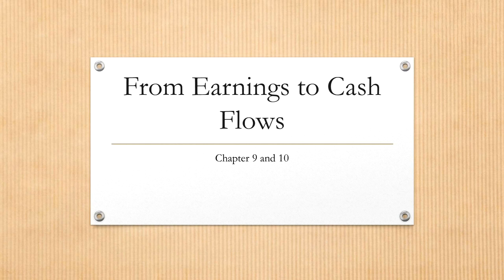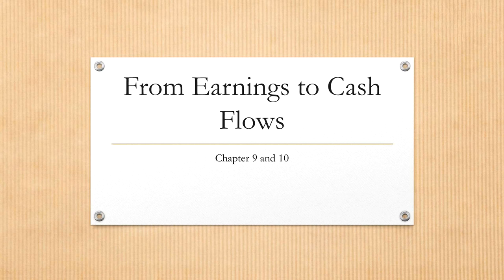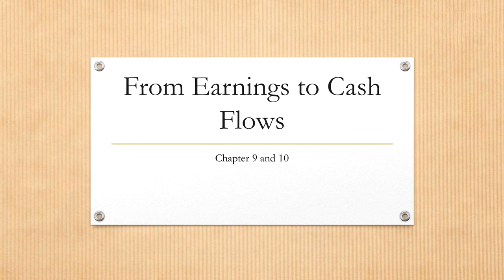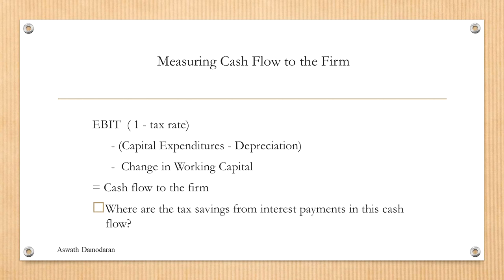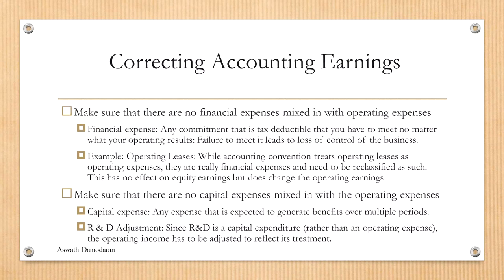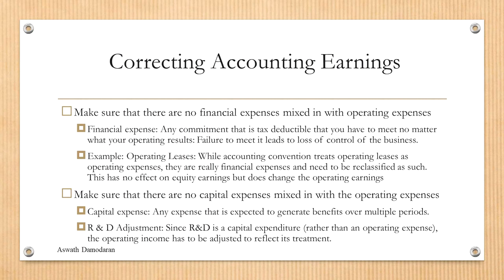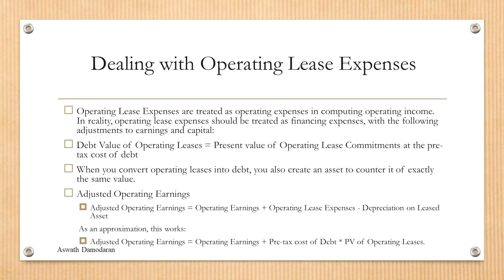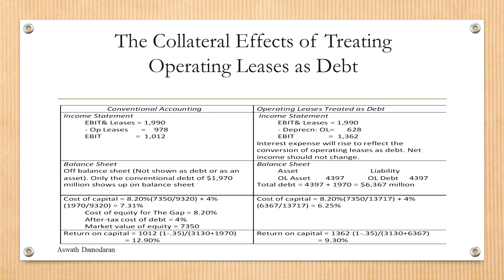Module 2 Lecture Video Earnings to Cash Flows ch 9 10 part 1 default 3440c7f0